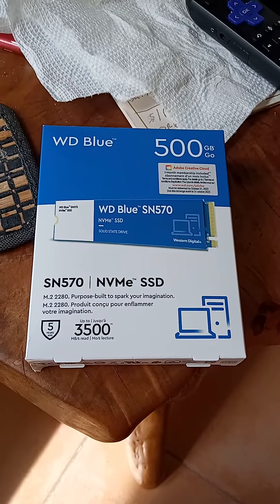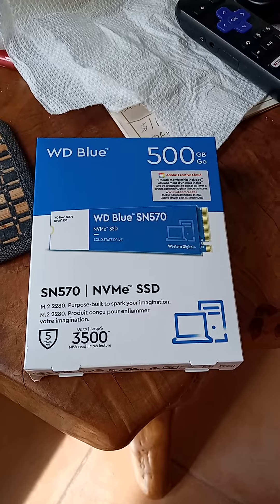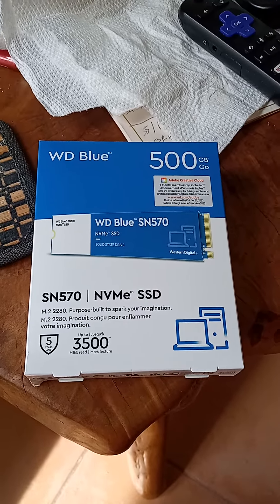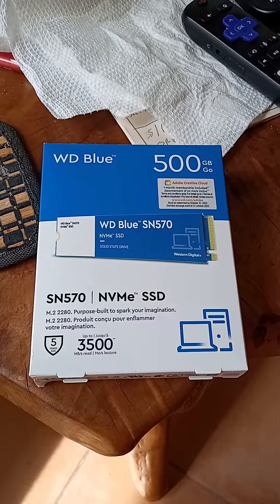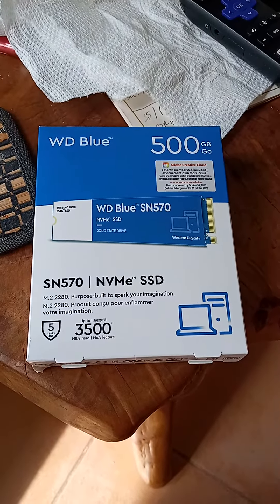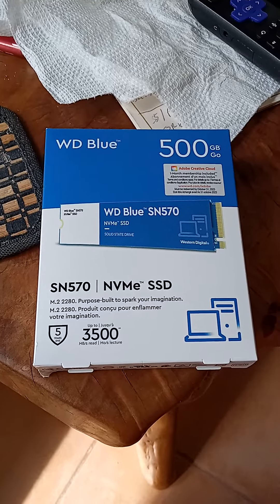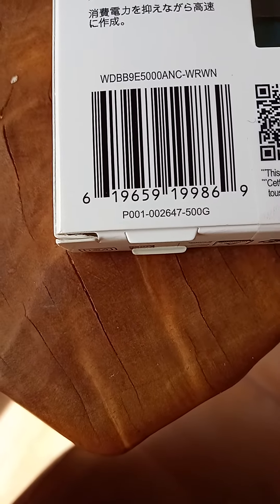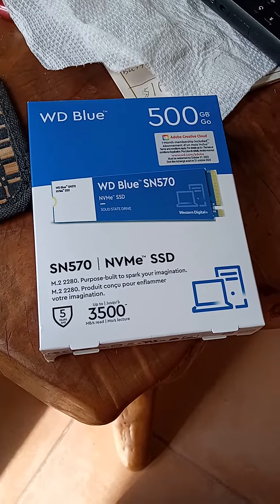WD Blue 500 GB NVME SSD 43$ AT WALMART!!!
Don't know how long they'll be on sale, or if they'll be on sale in your area since all stores are different... but if you're in Walmart, need an NVME for cheap, it doesn't hurt to take a look.